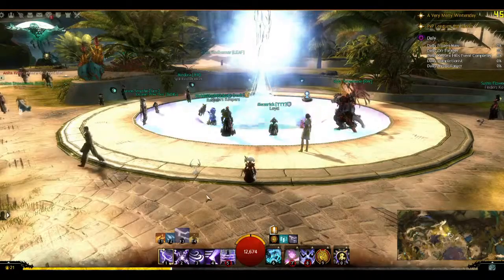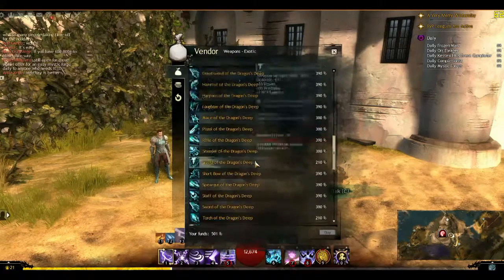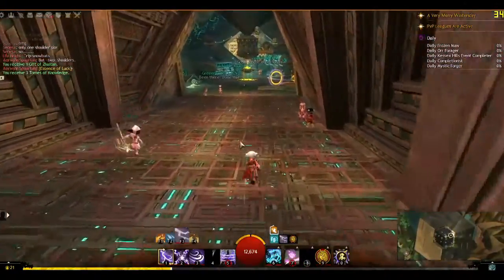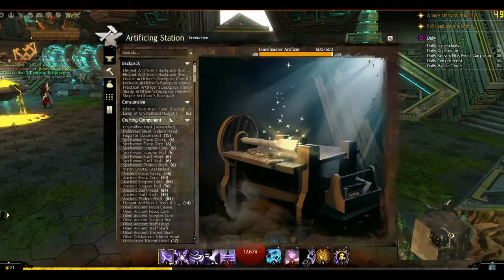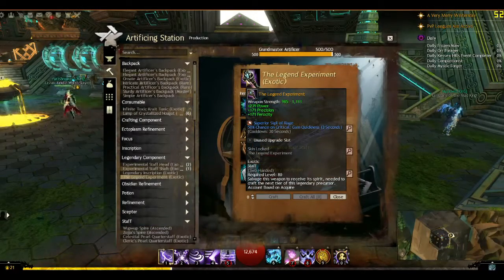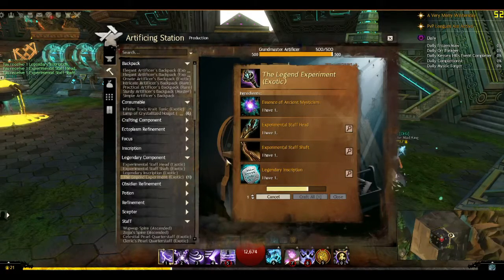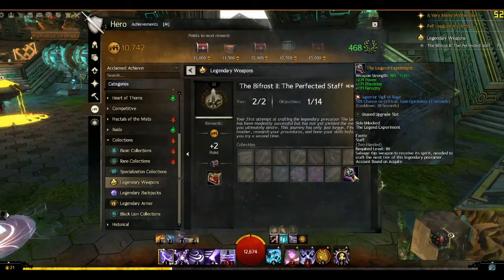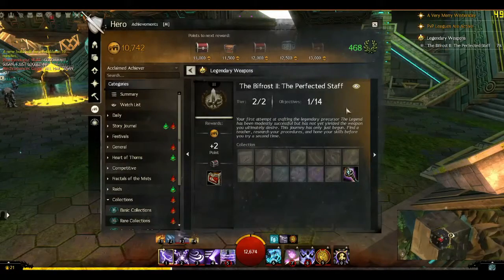Crafting the Bifrost, Part 4: The Experimental Staff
Just a short episode this time, in which we do a bit of crafting to complete our Tier 1 legendary collection.